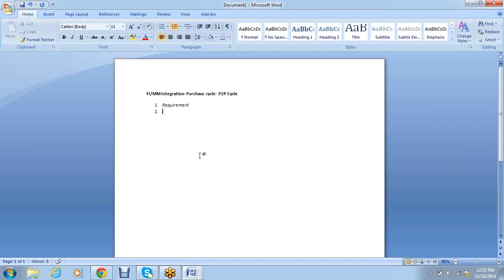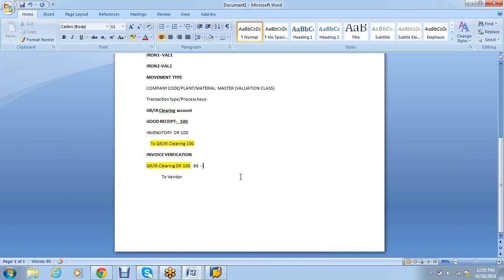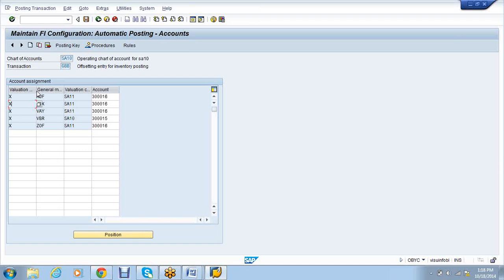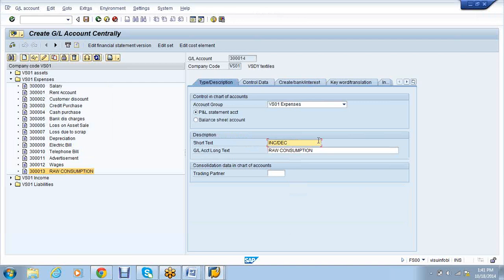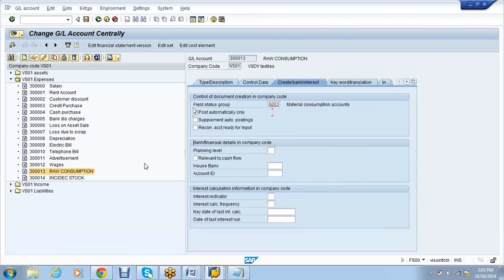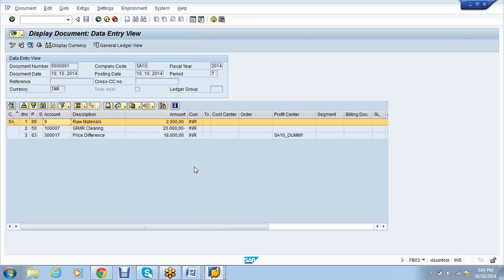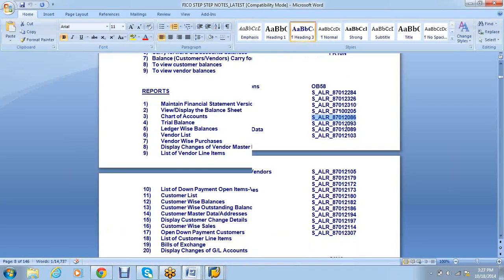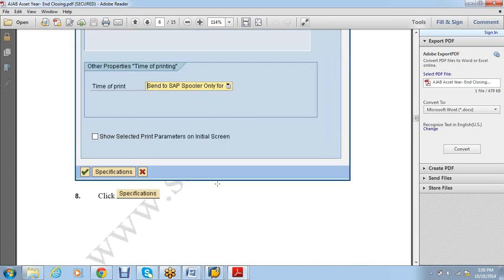Day 20 last FI MM integration and period end closing1